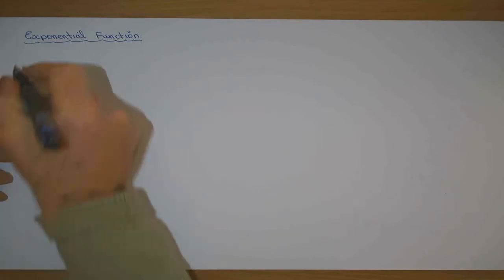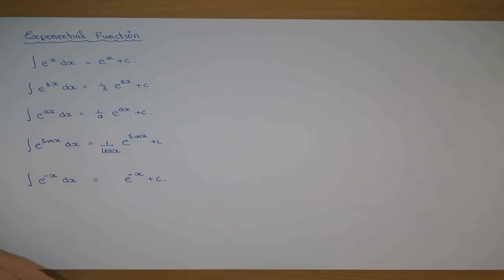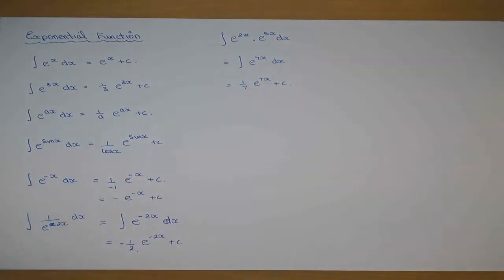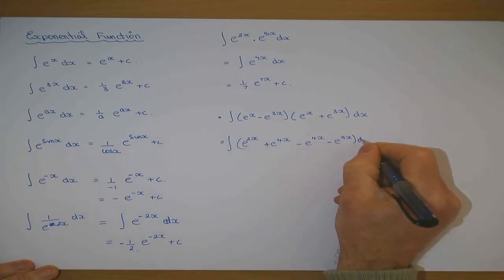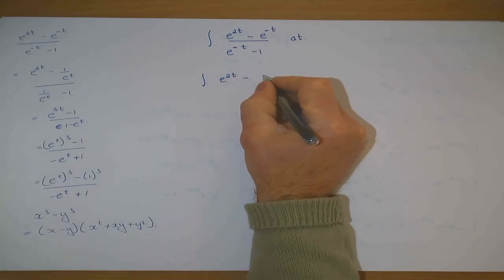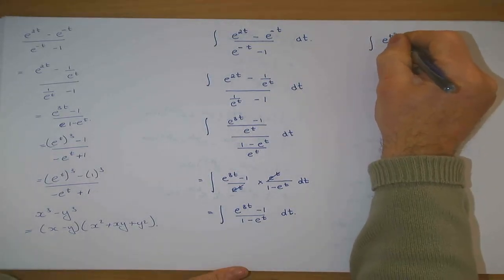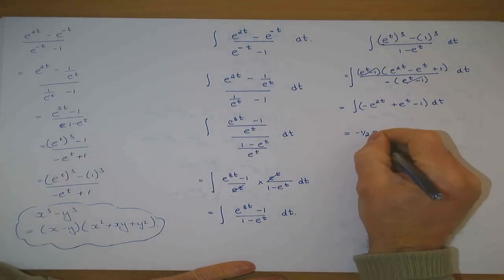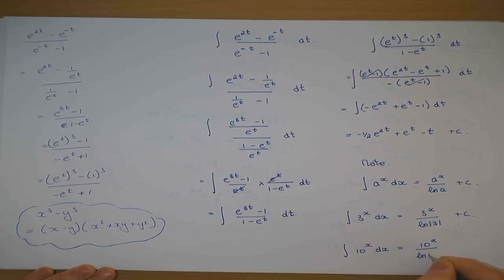Leaving Cert Maths - Exponential Function